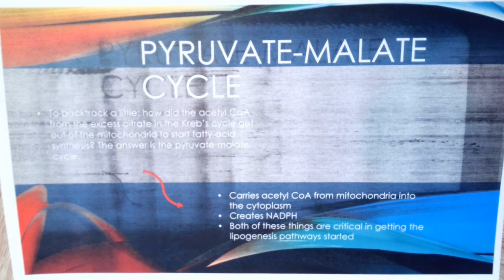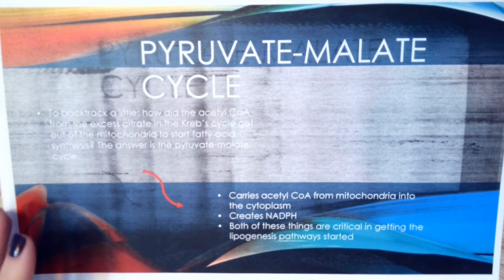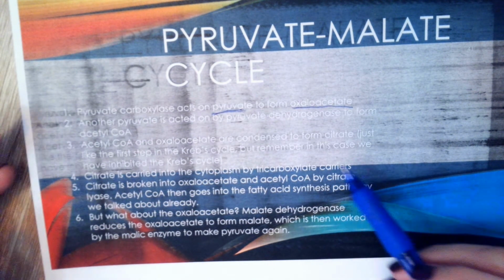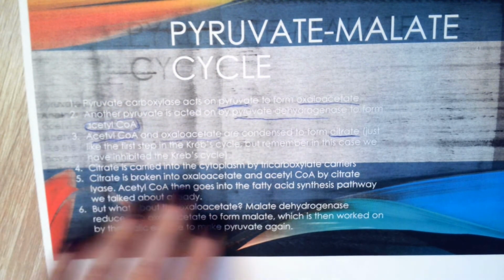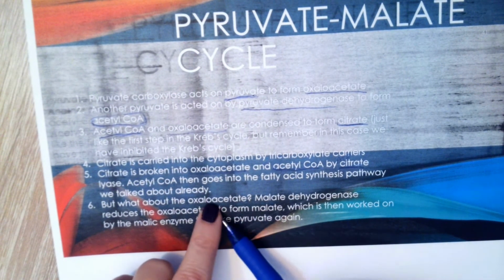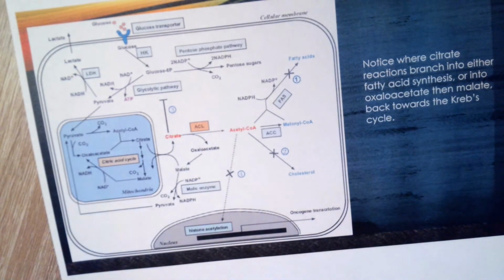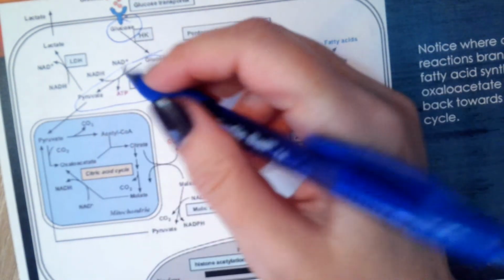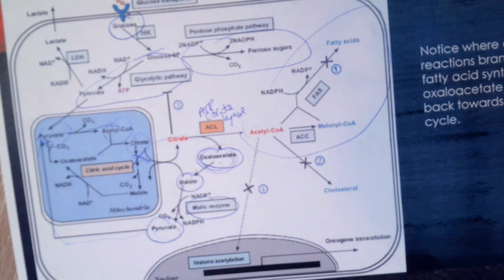Video 16 Pyruvate Malate Cycle